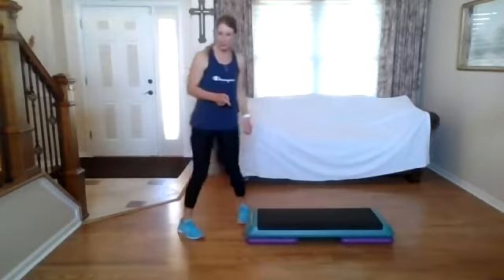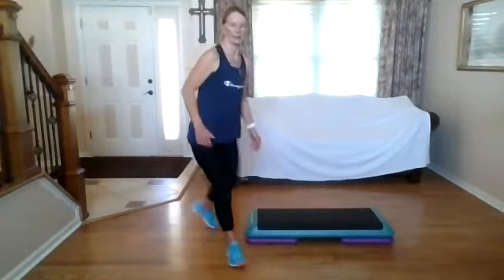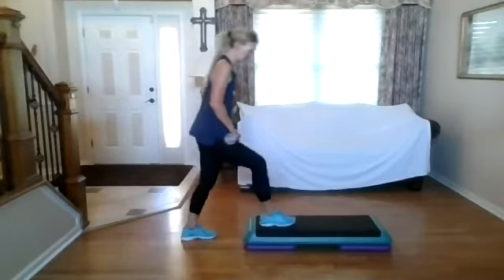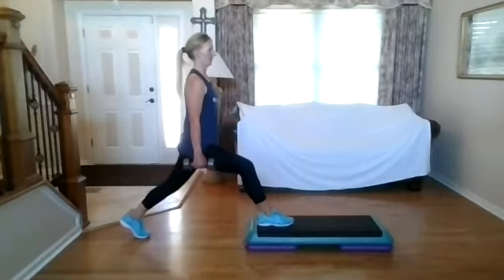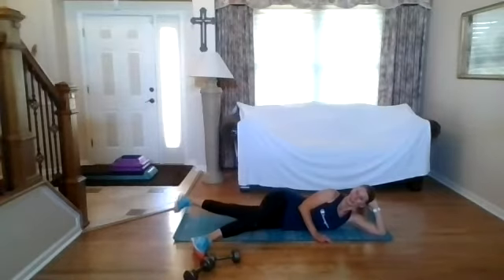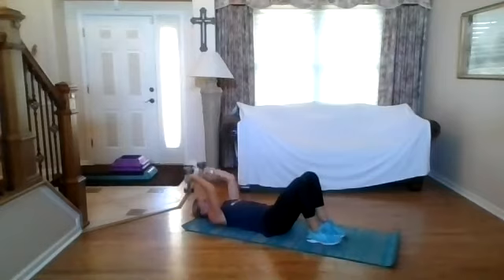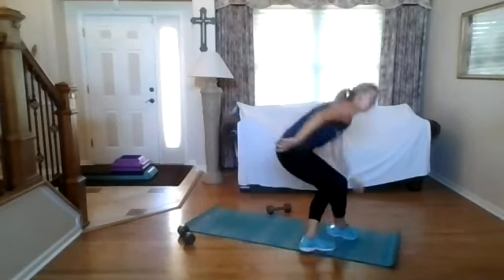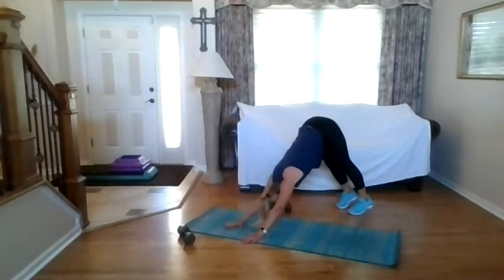Step & weights with Alison - 4/21